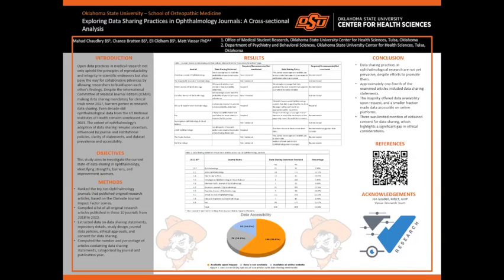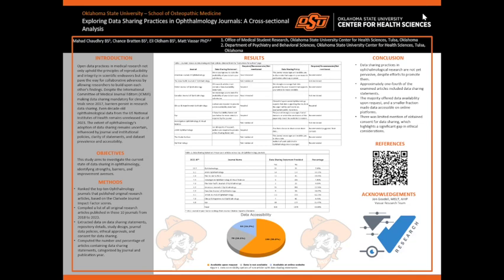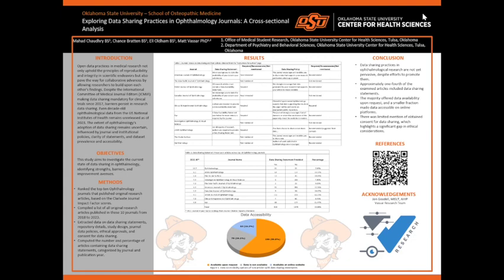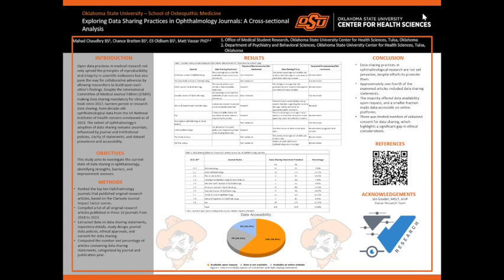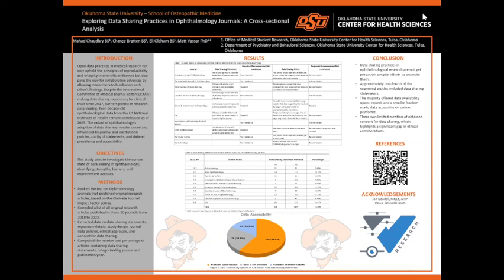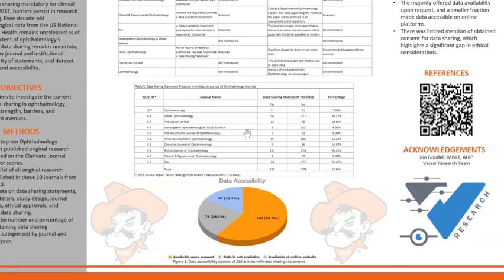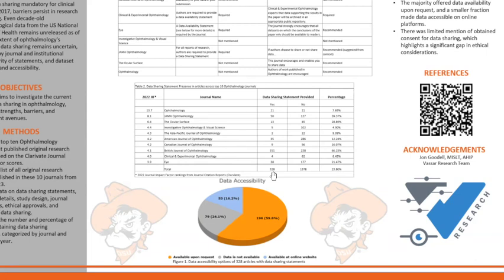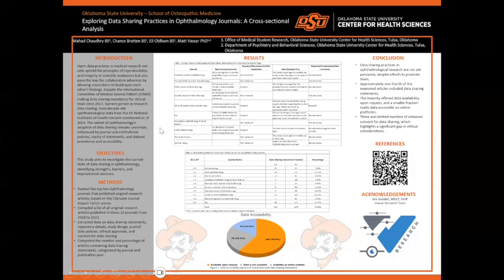Research Week 2024- Mahad Chaudhry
Exploring Data Sharing Practices in Ophthalmology Journals: A Cross-sectional Analysis

Mahad Chaudhry for OSU-CHS Research Week